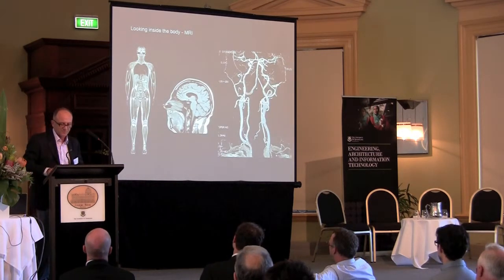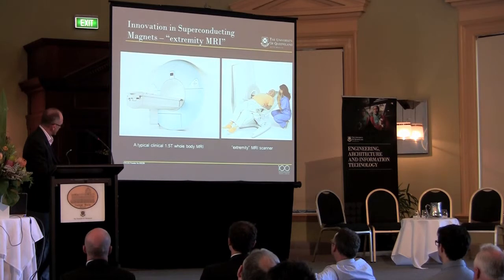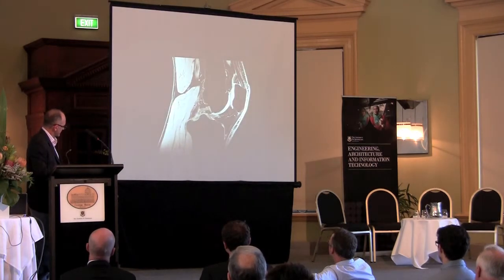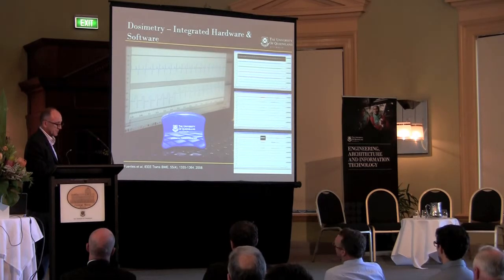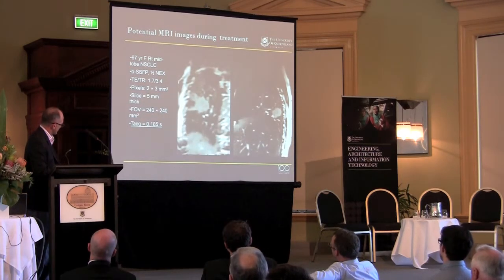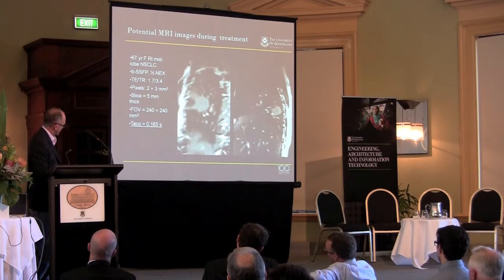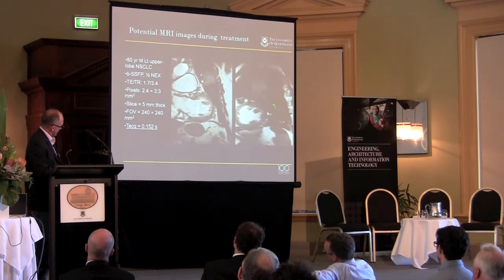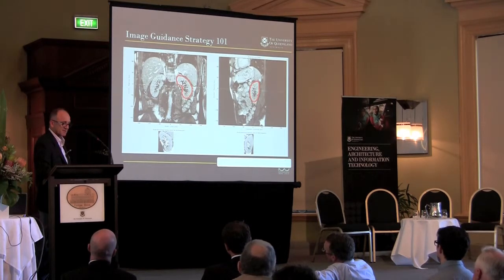EAIT Leaders of Influence - Professor Stuart Crozier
Have you ever had a MRI scan? Chances are you have been the beneficiary of Stuart Crozier's innovative technology.

In 2012, Professor Stuart Crozier was awarded a prestigious Clunies Ross Award by the Australian Academy of Technological Sciences and Engineering (ATSE). The award was established in 1991 and has become one of the pre-eminent awards for scientists, technologists and innovators across Australia. Stuart Crozier was presented with a Clunies Ross Award for his substantial contributions to engineering in magnetic resonance imaging (MRI) technology. Roughly 70% of all MRI systems manufactured worldwide since 1997 bear Professor Crozier’s mark in some way, and he holds an impressive 30 patents in the field of medical imaging. His current research direction is image-guided therapy, combining MRI and radiation therapy to improve cancer treatment.